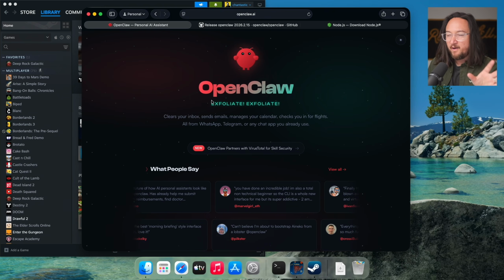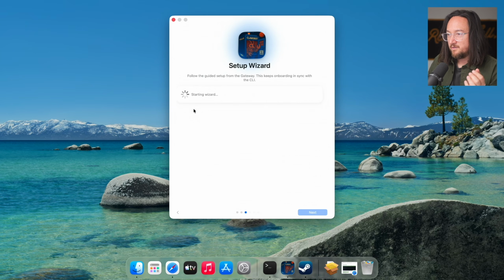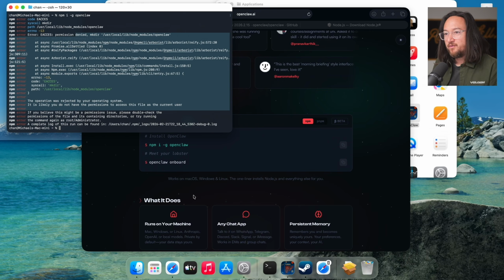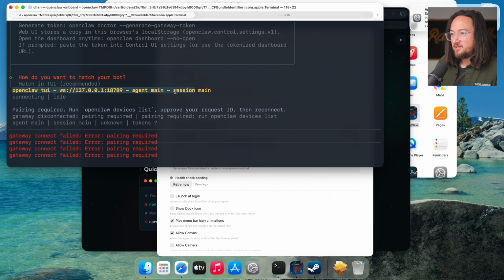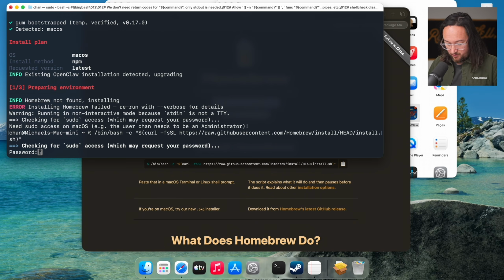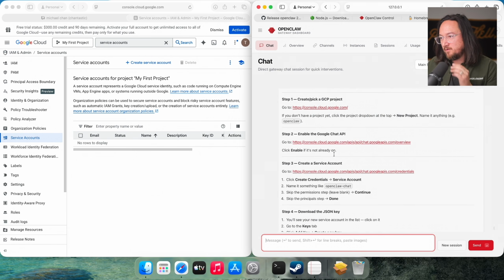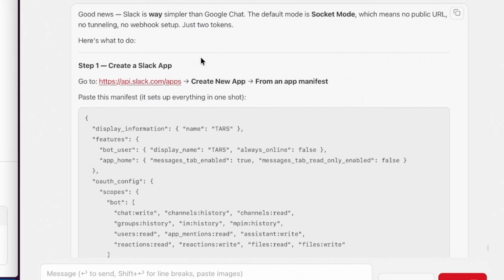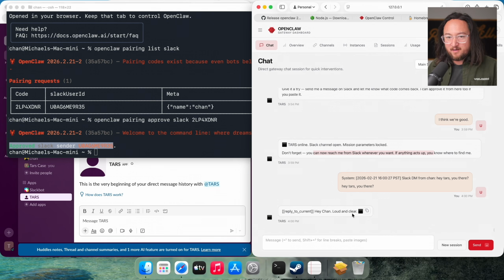I spent 90 minutes fixing OpenClaw on my Mac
Join me as I explore the initial setup of "open claw" on an M2 Mac Mini, detailing the installation process and configuration steps.
This video covers everything from choosing a gateway to setting up API keys, including solutions for common permission issues encountered during the "open claw setup." Learn how to integrate "ai automation" with your "macbook air" for an enhanced "ai agent"
experience. 🦀💻

What I ran into:
  - The Mac app is a companion app, not a
  standalone installer
  - You need Node, Git, and (eventually) Homebrew
  - NPM global install permission issues
  - Google Chat setup blocked by GCP org policies
  - Gateway connection failures and pairing errors
  - The "works everywhere, installs everything"
  one-liner that actually worked

  Eventually got it running on Slack. Whether
  you're a developer or just someone who copies and
   pastes terminal commands, this is every wall
  you'll hit trying to get OpenClaw running on
  macOS.